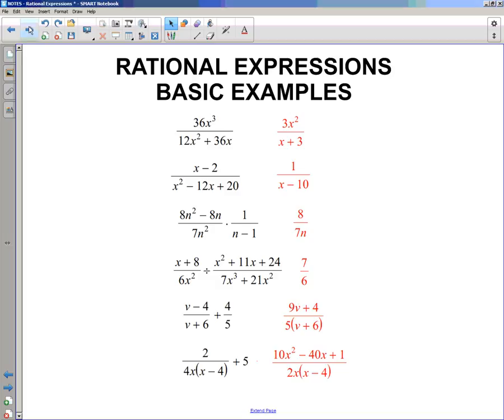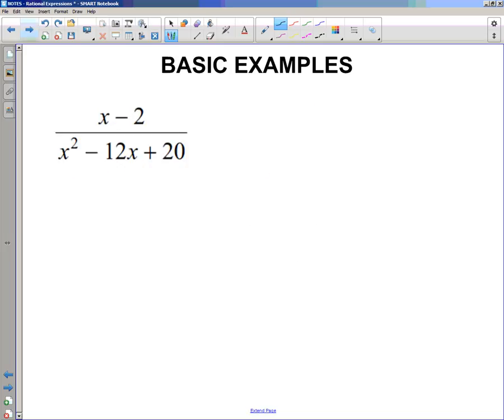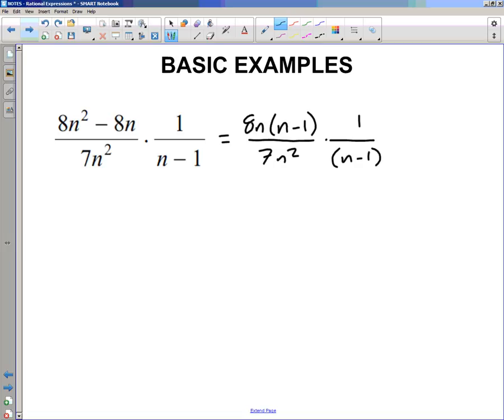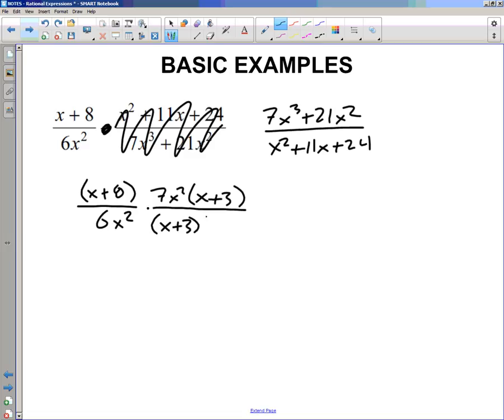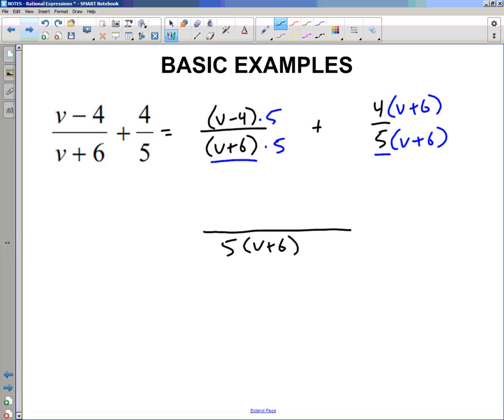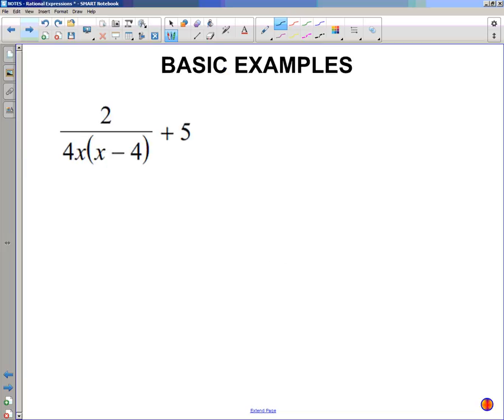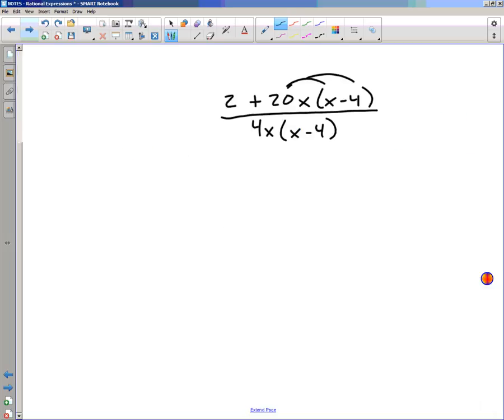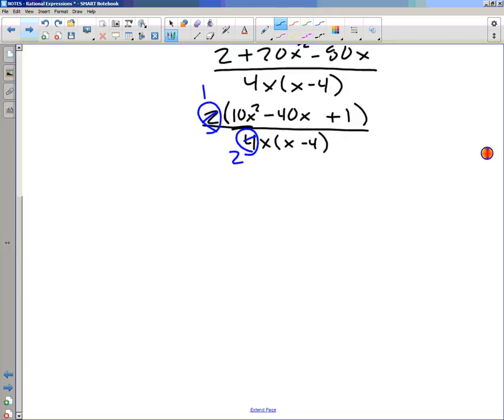Rational Expressions Examples: Basic